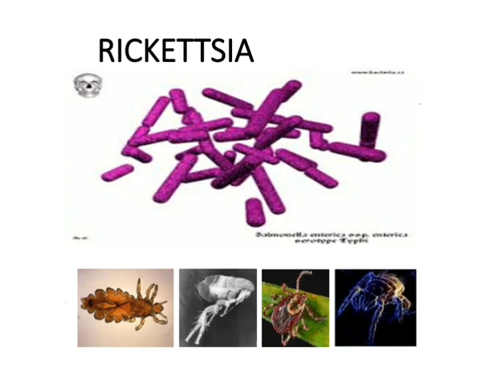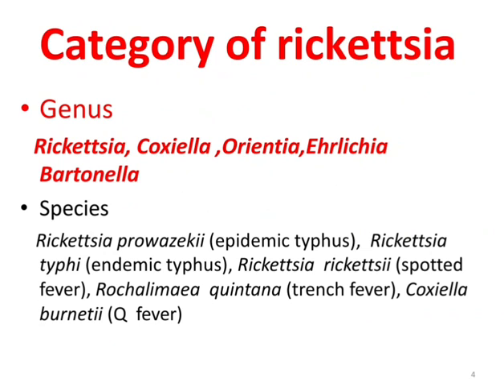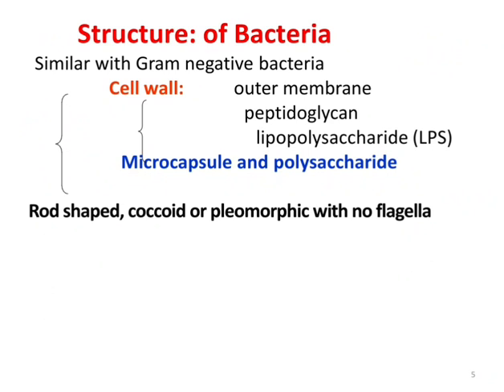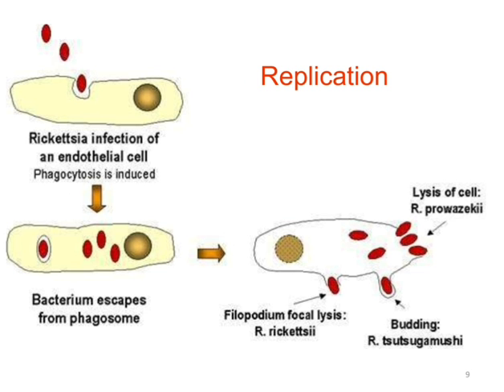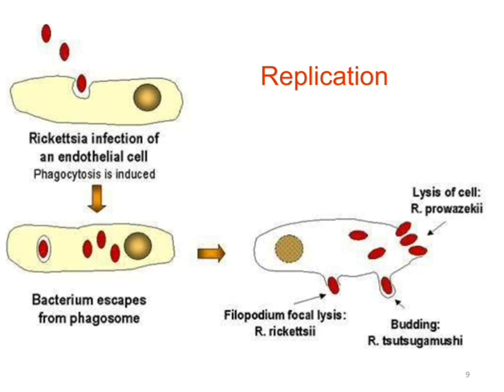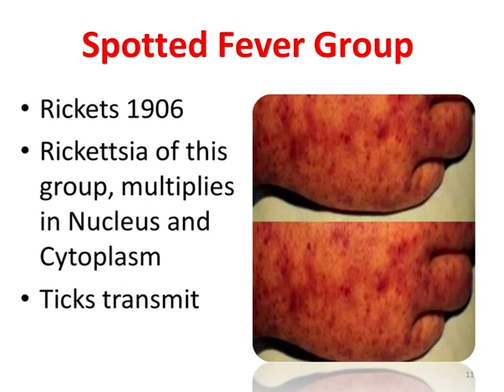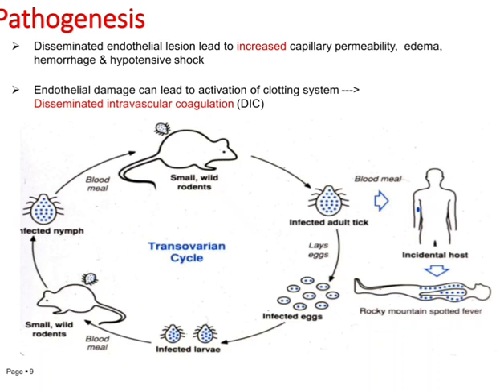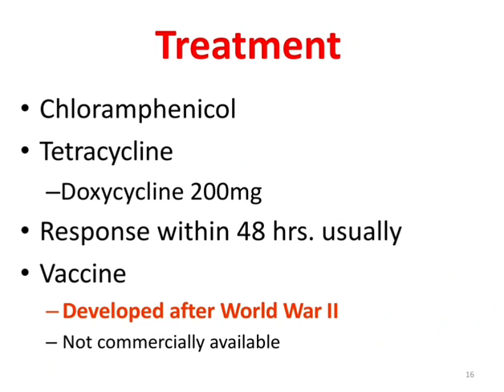Rickettsiae, spottedfever,typhus RICKETTSIAE, LIFECYCLE, VECTORS AND SYMPTOMS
Zootopis drmumthasyahiya Major infections caused by Rickettsiae...